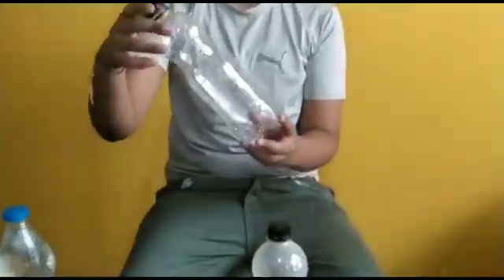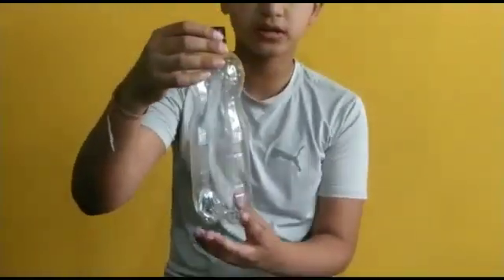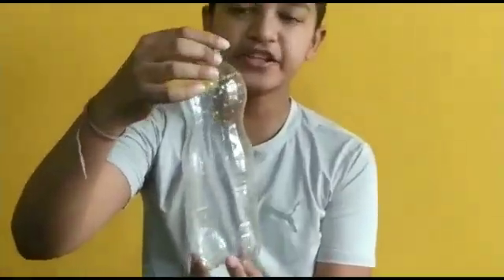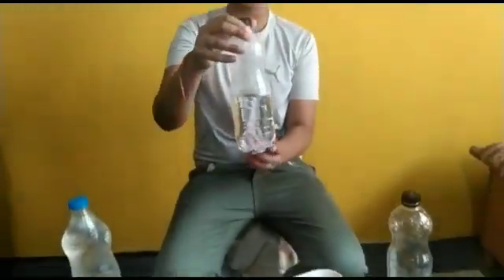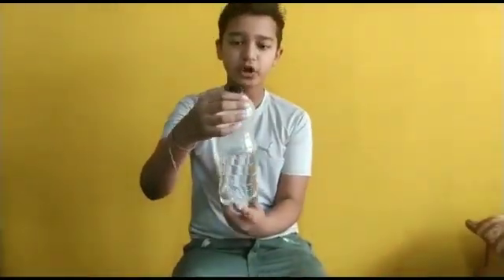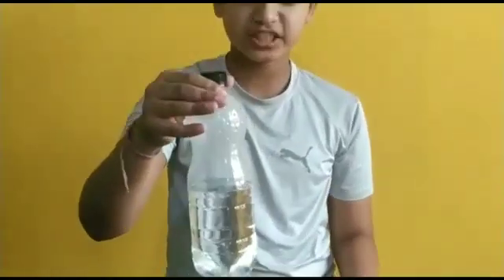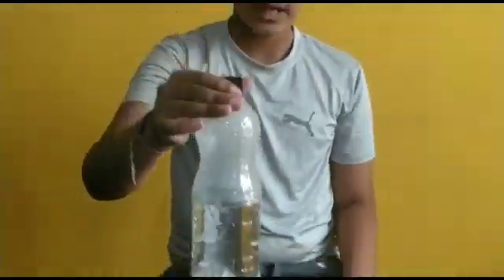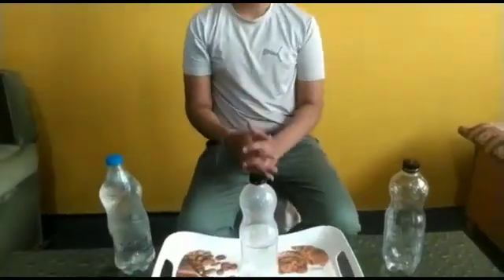HOW AIR PRESSURE CAN EVEN CRUSH THE BOTTLE